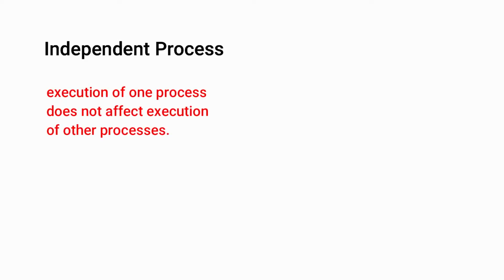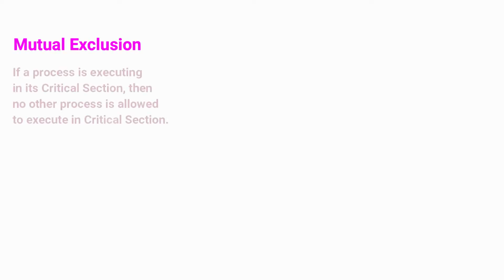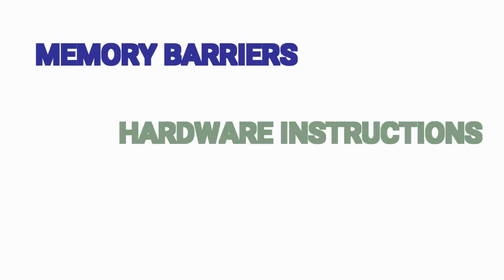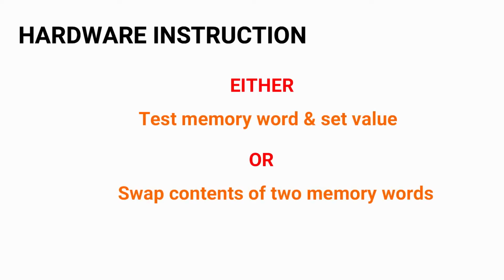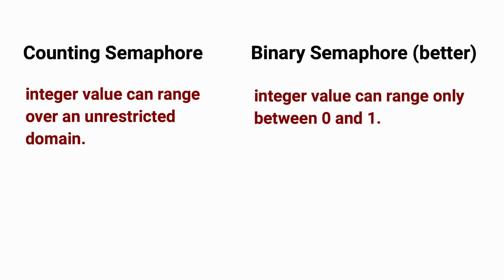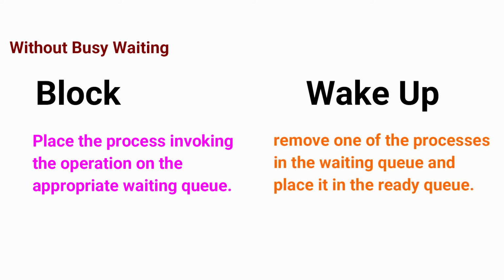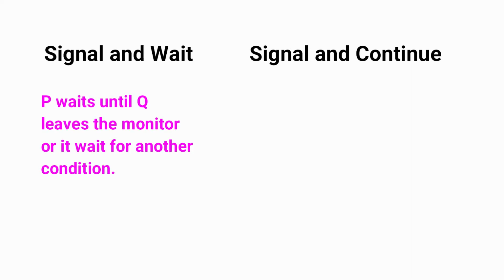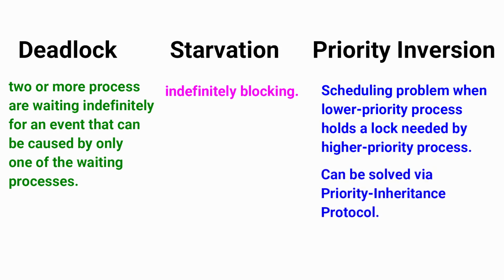Process Synchronization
CSC 520
M3CS2533B